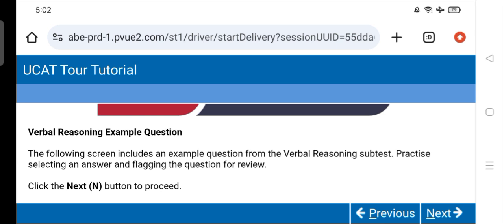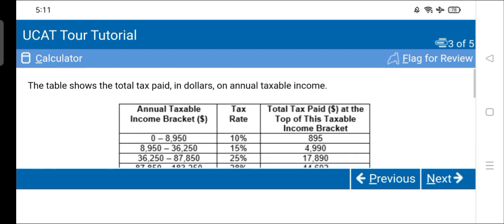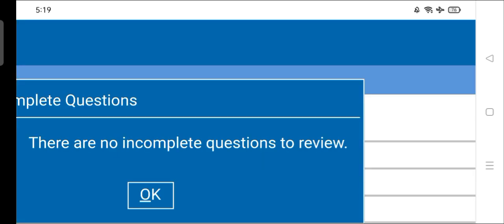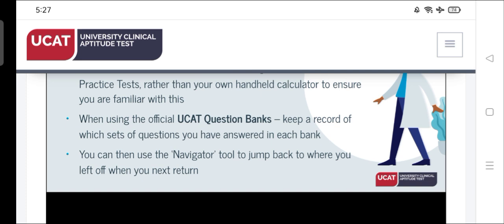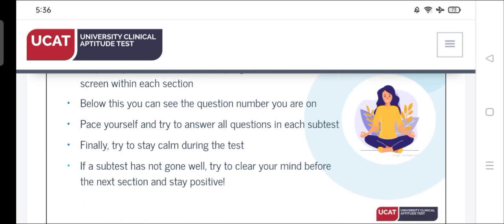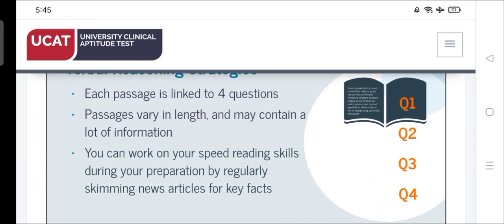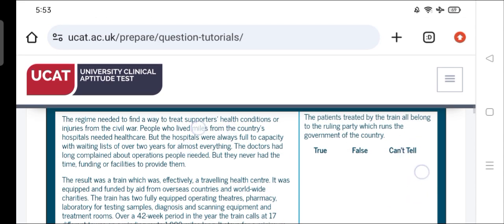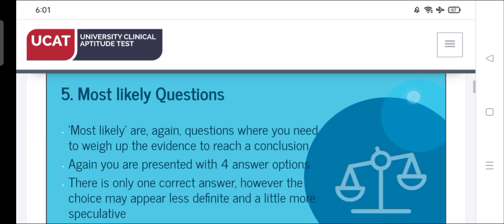Tour Tutorial Part 2 | UCAT Test Preparation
A UCAT tutorial tour introduces the test’s structure, highlighting its importance for medical school admissions. It covers the five sections: Verbal Reasoning, Decision Making, Quantitative Reasoning, Abstract Reasoning, and Situational Judgement, providing strategies for each. The tour emphasizes time management, consistent practice, and stress management. It also suggests resources like online tools, books, and mock tests to aid preparation, ending with final tips for exam day readiness.